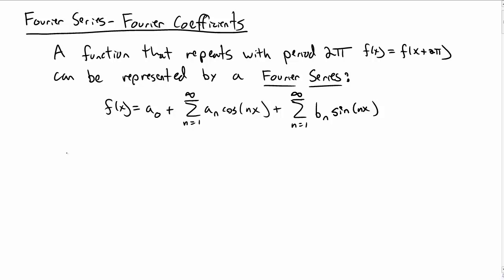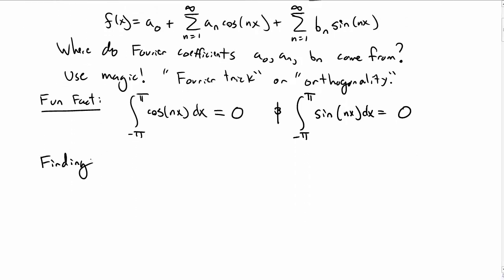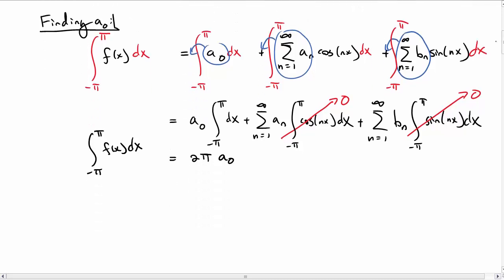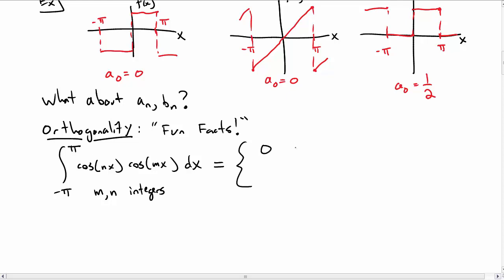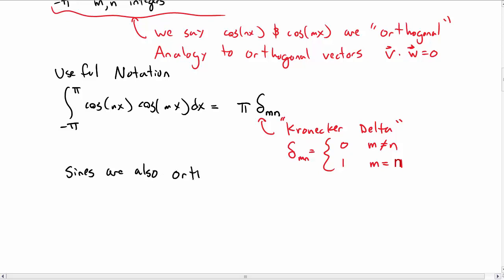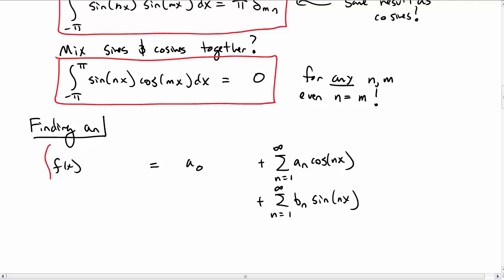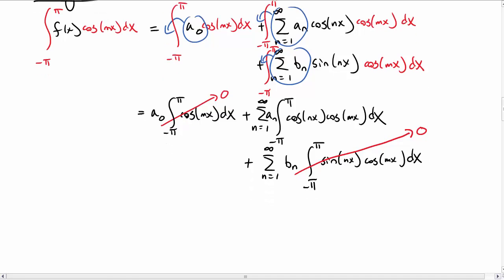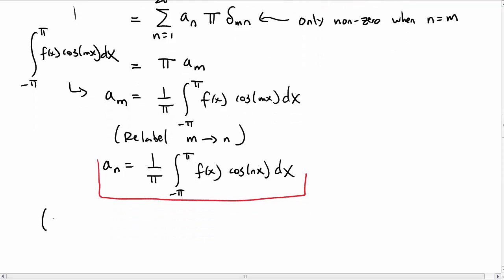Fourier Coefficients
Where do the coefficients for a Fourier Series come from? In this video, we explore a method for determining these coefficients.